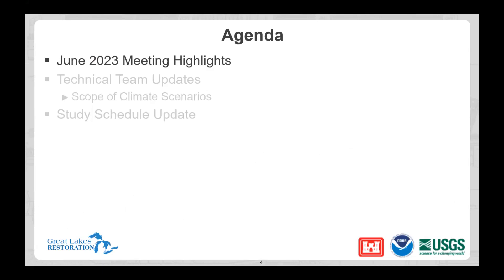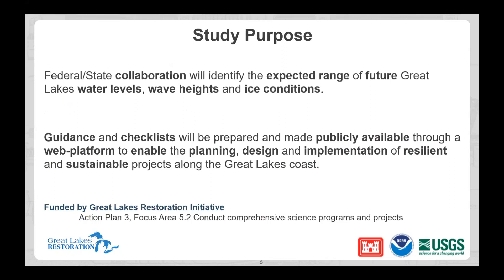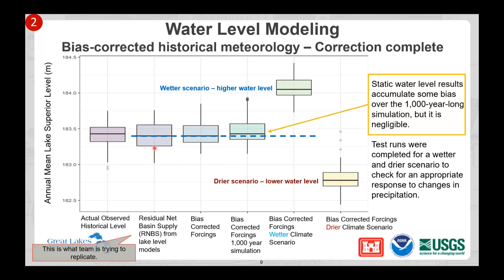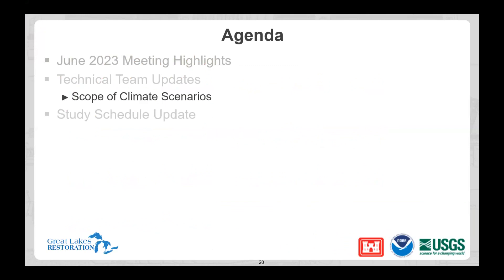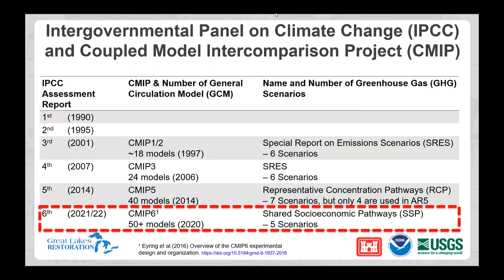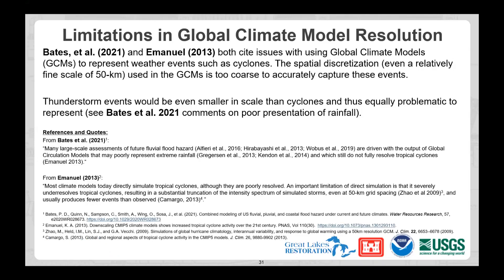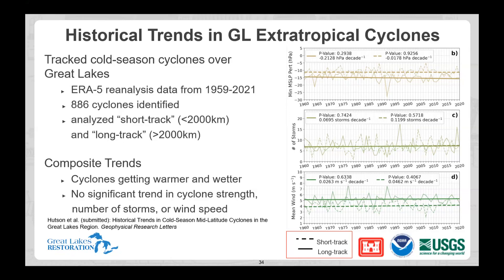Framework for Resilient GLRI Investments September 2023 Quarterly Meeting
The interagency “Framework for Resilient Great Lakes Restoration Initiative (GLRI) Investments” team hosted its quarterly meeting on September 28, 2023. The technical team presented an overview of completed and ongoing range of future conditions modeling tasks, with an emphasis on the review of climate research and scope of climate scenarios that may be investigated. Other topics included updates on the U.S. Geological Survey’s Coastal Change Likelihood product and study schedule. This work is funded by the U.S. EPA through the Resilient Great Lakes Restoration Initiative (GLRI) program.